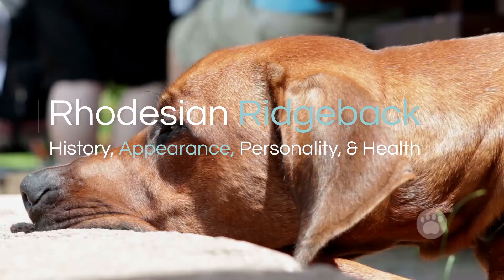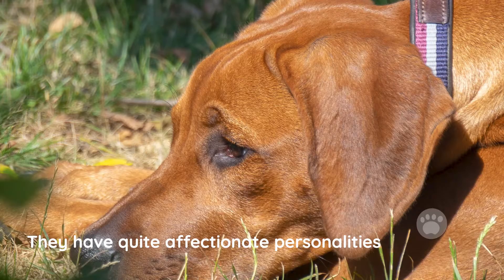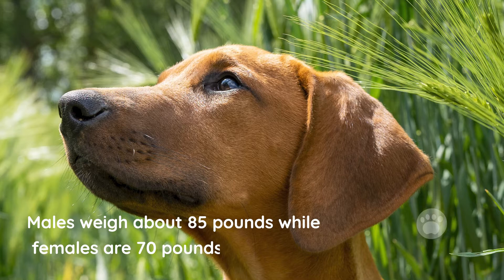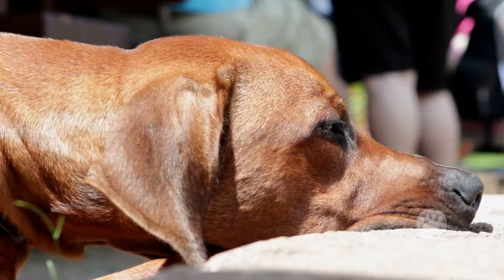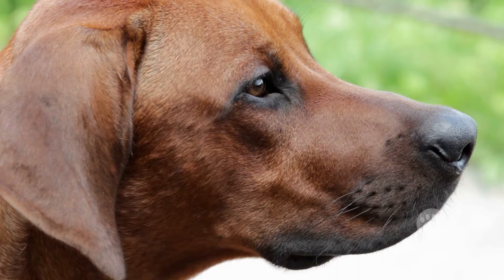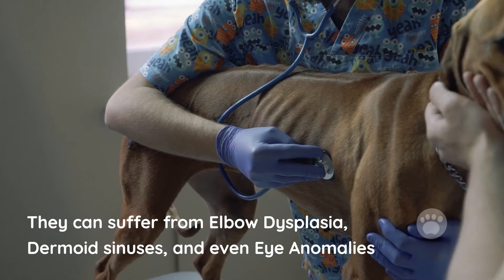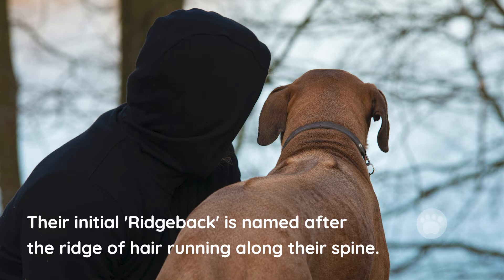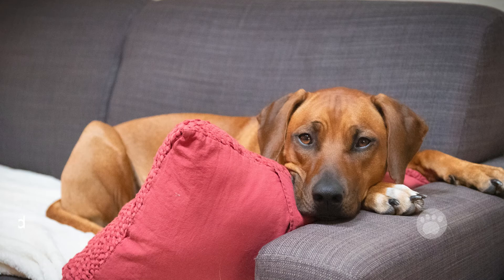Rhodesian Ridgeback History, Appearance, Personality, and Health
The Rhodesian Ridgeback is an intelligent, charming, and endearing dog breed of South African origin. The breed was created to be an all-purpose 'Renaissance Hound.' However, nowadays, you'll mostly see them playing or jogging with their owners. In this video, we'll take an in-depth look at The Rhodesian Ridgeback dog breed and see if you should consider owning one of them.